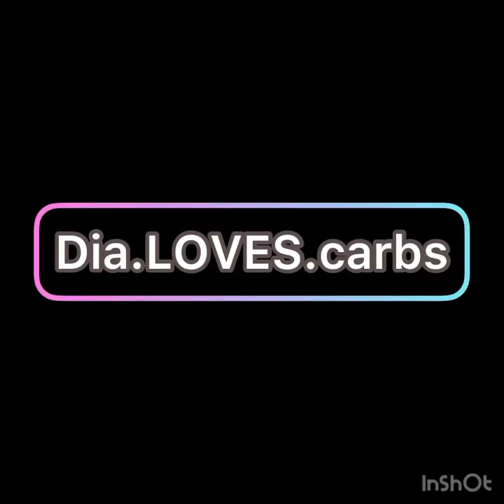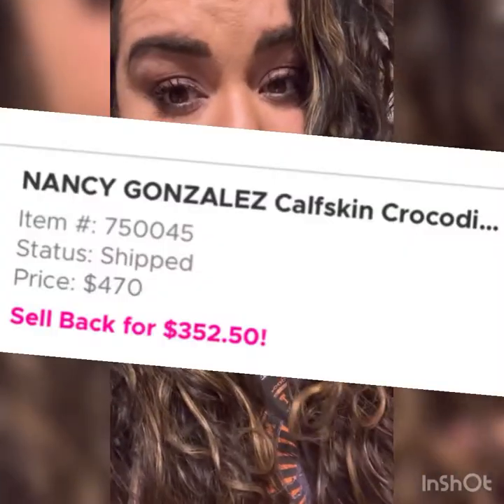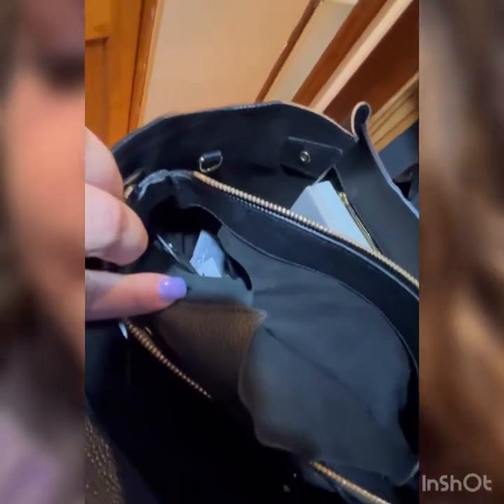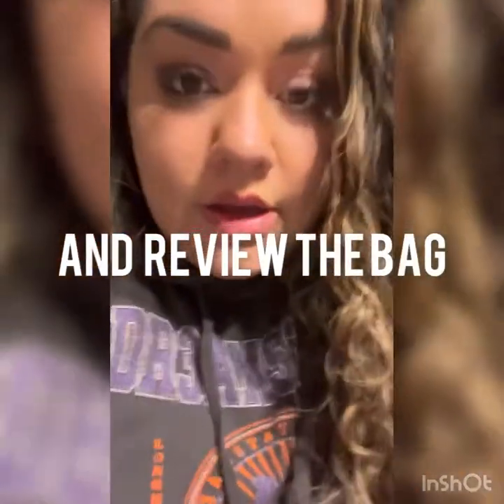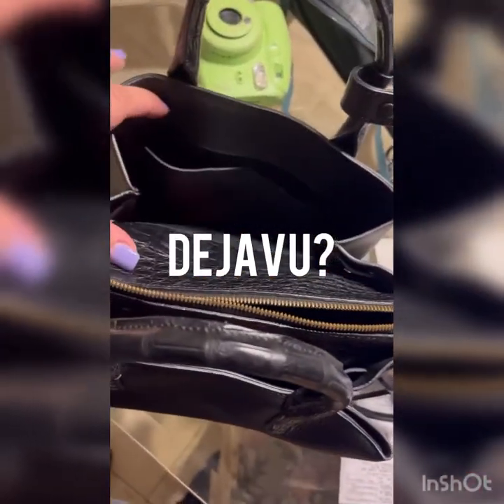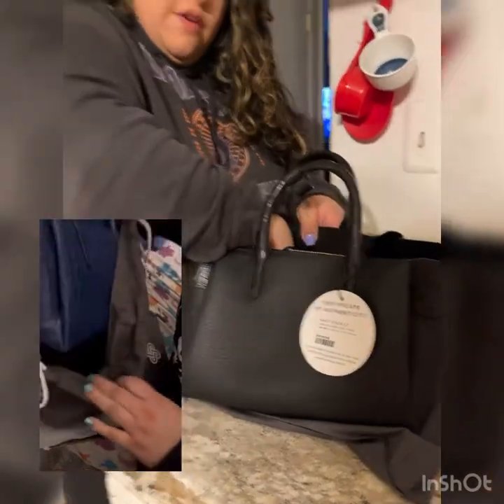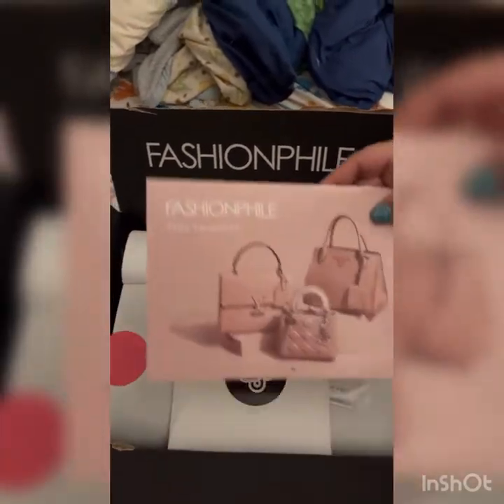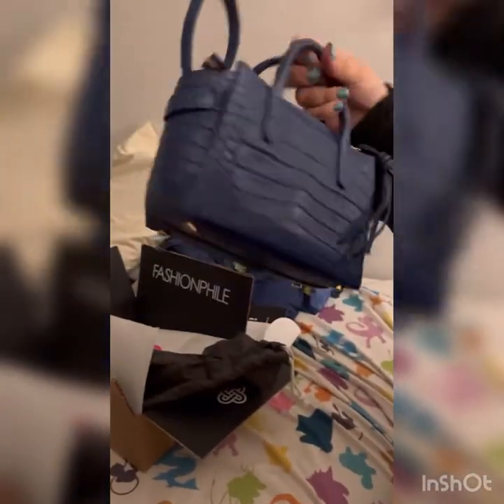Nancy Gonzalez HANDBAG!! *wishlist bag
Never see any Nancy Gonzalez bags on YouTube so wanted to share.

End of video has some extra clips of unboxing and what not

This handbag has been on my wish list for over a year now authentic crocodile with calf leather she is the perfect bag